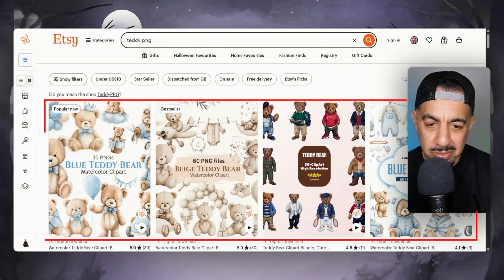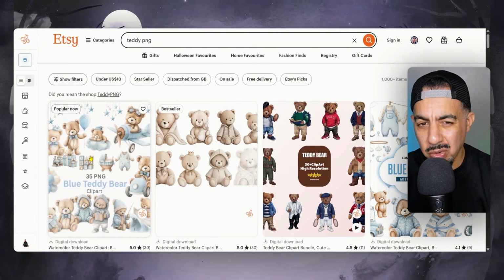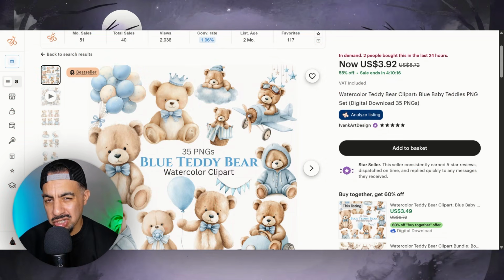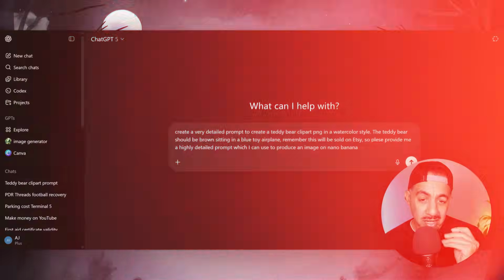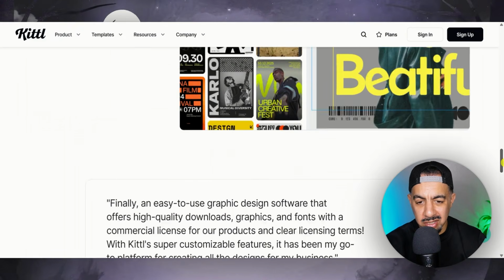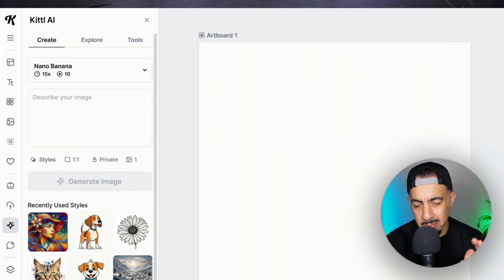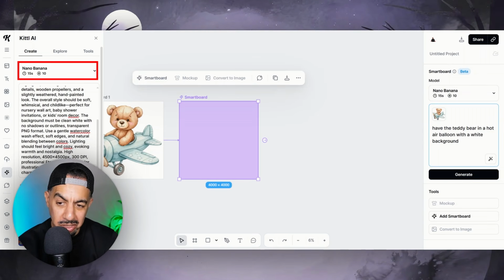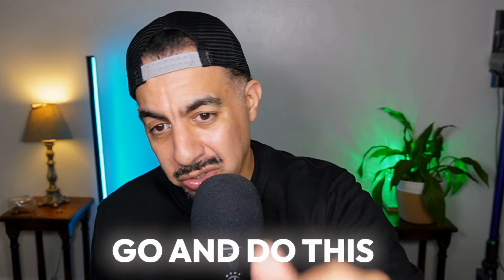I Created a Bestselling Etsy Product in 30 Minutes with AI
➡️GET INSTANT ACCESS to the simplest digital product to sell on Etsy
Learn how to create a best seller on Etsy with this simple three-step process. We share valuable etsy tips to improve your product listings and boost your sales. Find out how to leverage this method to grow your etsy shop and create a successful etsy business, plus learn how to improve your selling on etsy.

FOLLOW MY ONLY OFFICIAL CHANNELS! 📢